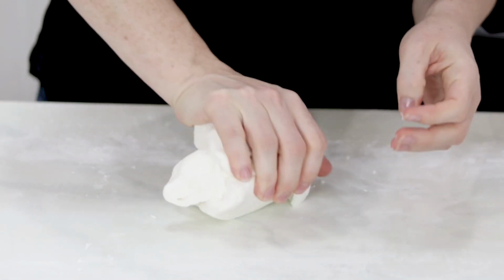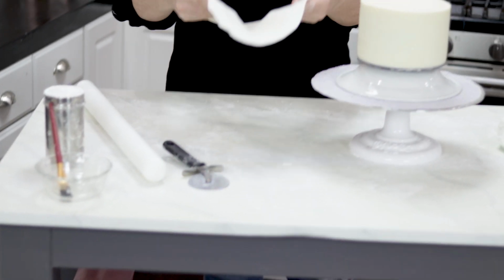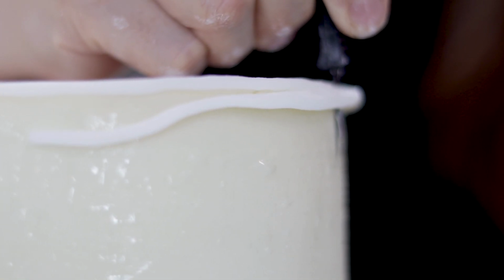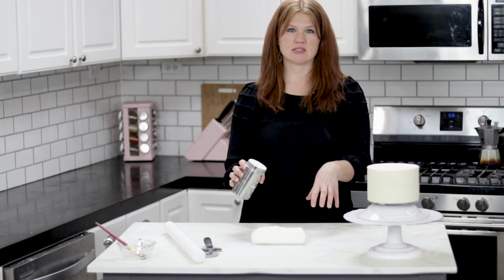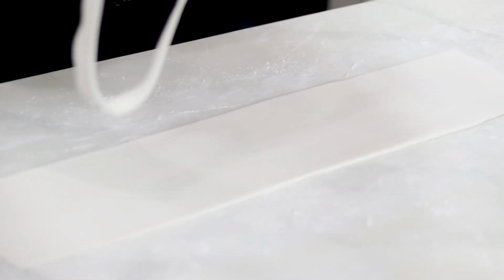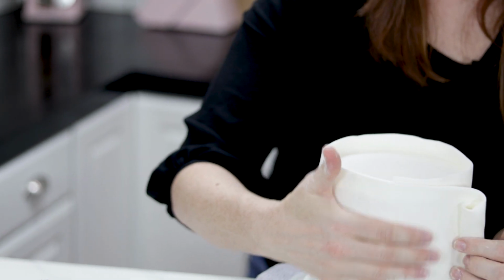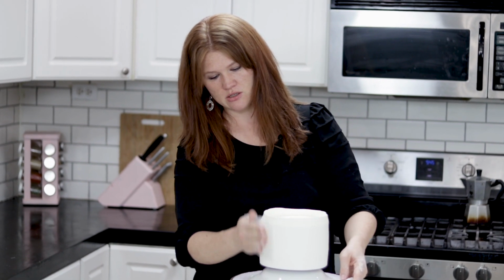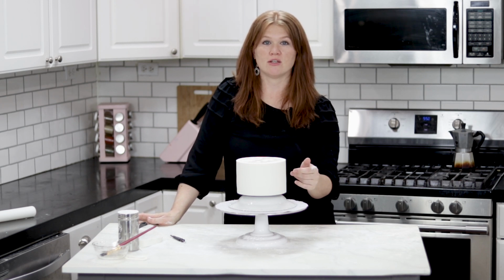How to Panel a Cake with Modeling Chocolate and Get Super Sharp Edges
Learn how to cover your cakes in modeling chocolate (or fondant) with razor sharp edges! This is my go-to method for covering all of my cakes. It's way easier than the traditional draping method and results in the smoothest finish!

Ateco Turntable
Precision knife
Fondant rolling pin
Fine mesh shaker
Pizza cutter